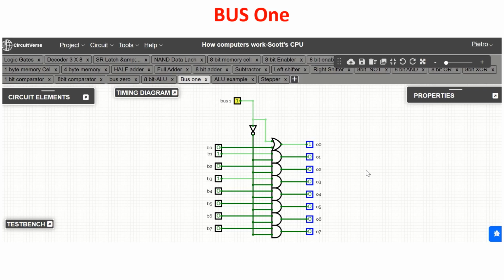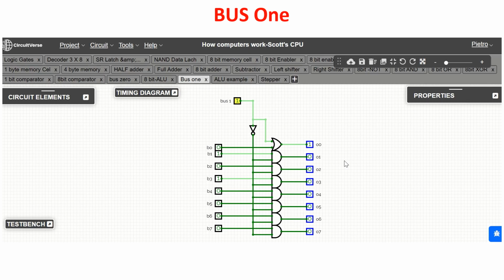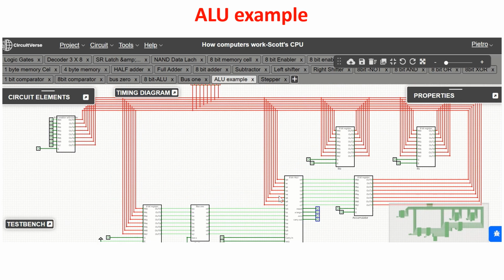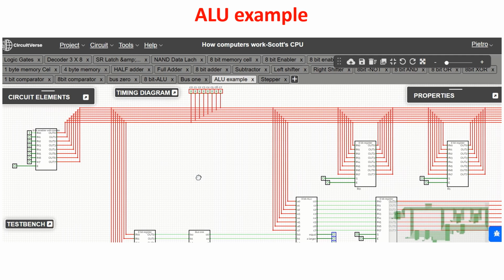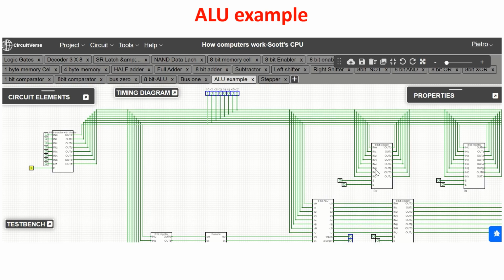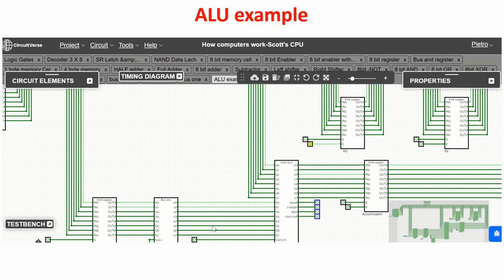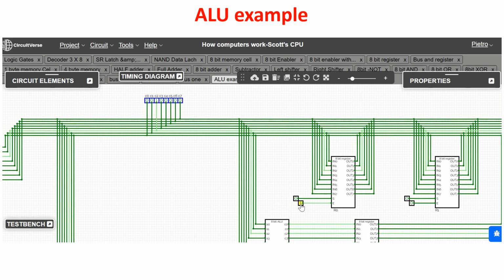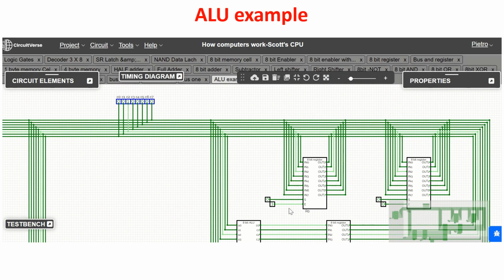Arithmetic and Logic Unit SIMULATION: examples - How computers work - Building Scott's CPU part 6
This video shows the working of the Scott’s ALU. It is the simulation part of the sixth video of the «how computers work– building Scott’s CPU» youtube playlist. We use CircuitVerse simulator and the circuit is available in the link I leave in the description.

Link to CircuitVerse simulator of "How computers work - building Scott's CPU"